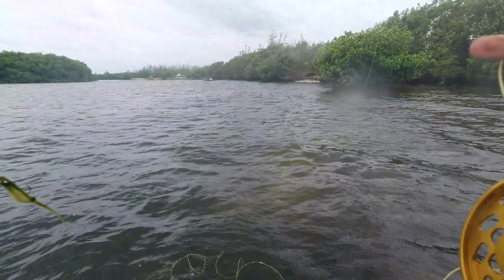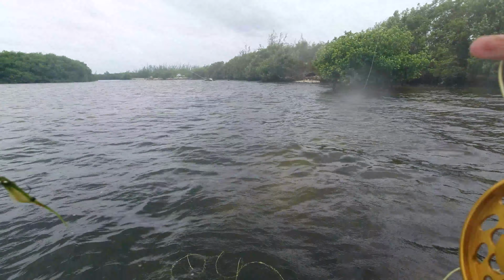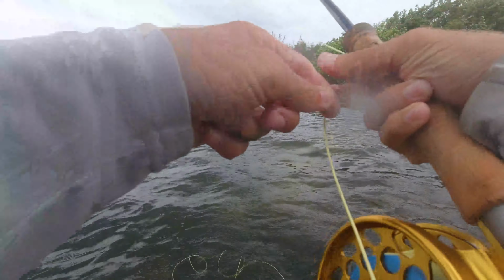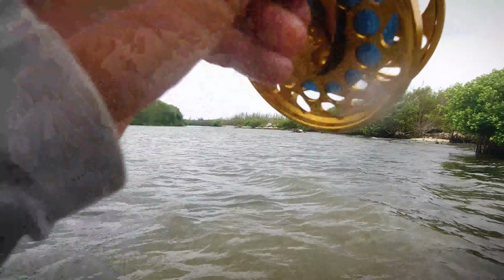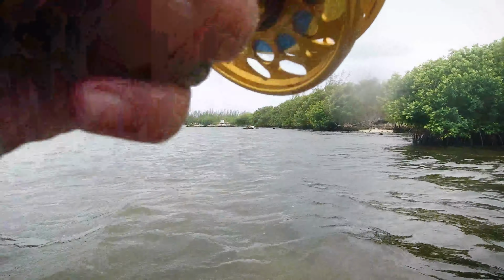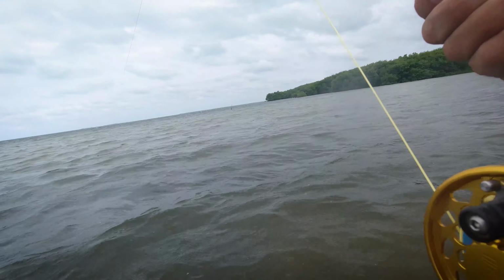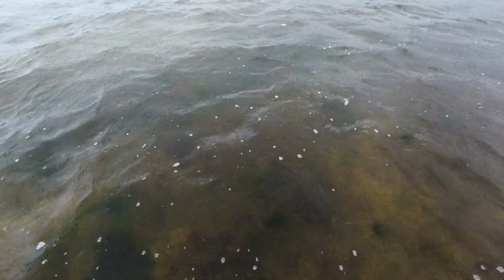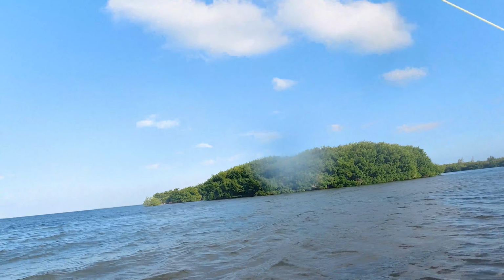This new fly reel by IRT is a game changer!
Take a quick trip to the flats with Capt. John while he shows off the new IRT fly reel in action.  Conditions were poor, but he was still able to find a few bonefish and let that reel sing.